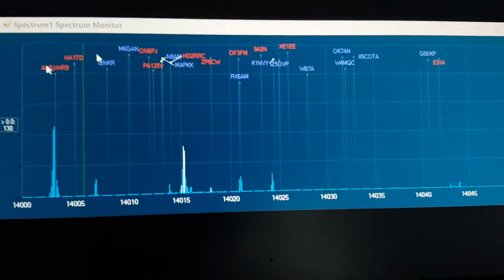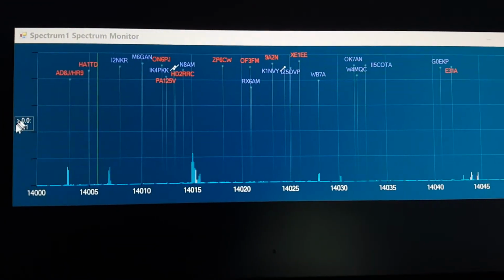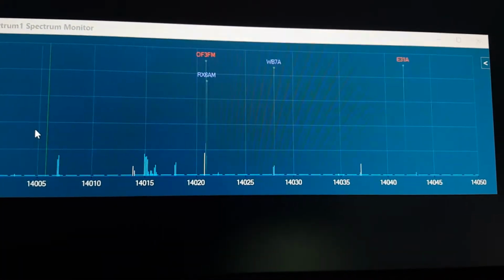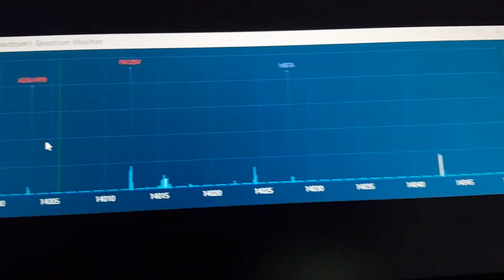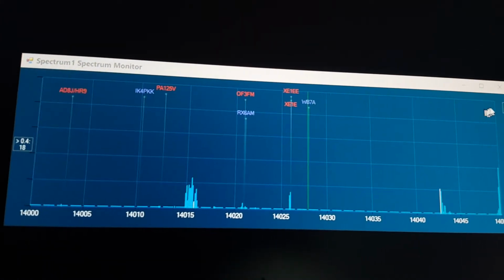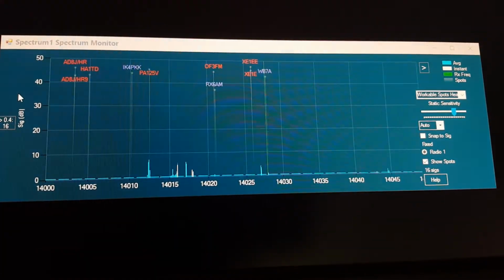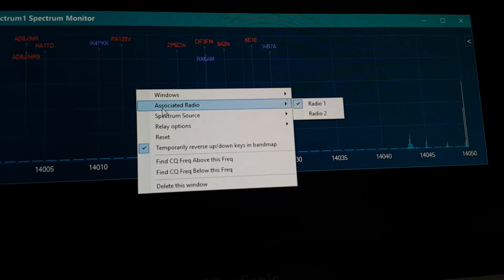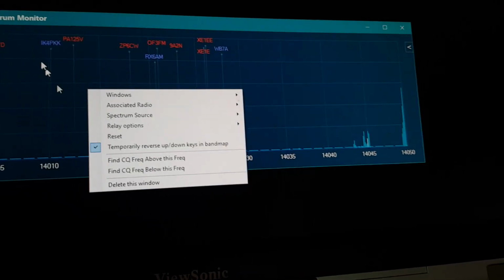N1MM+ Spectrum Monitor Demo